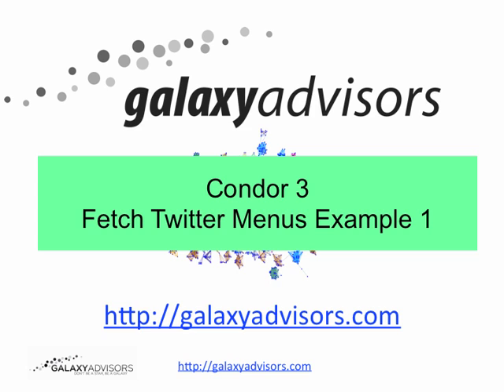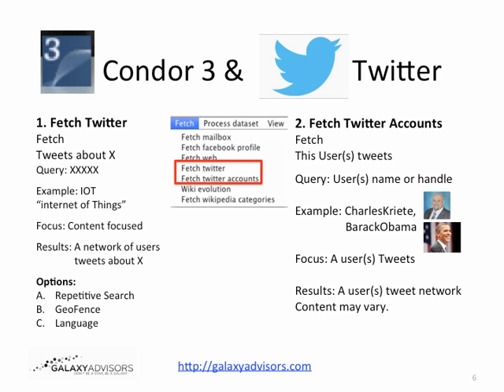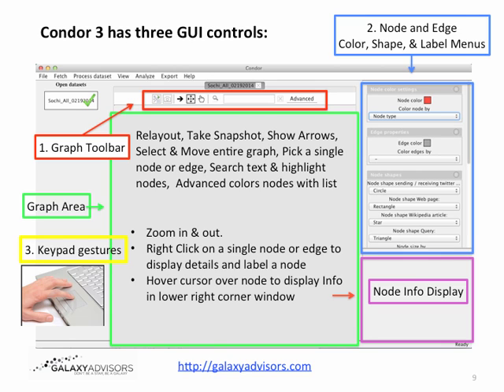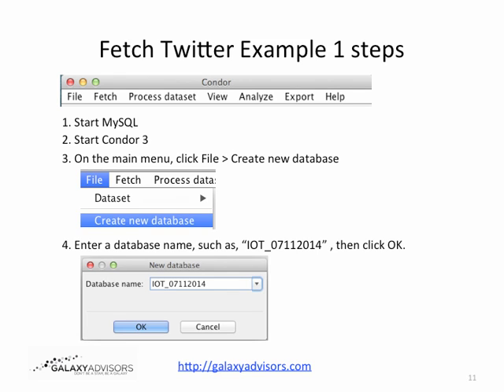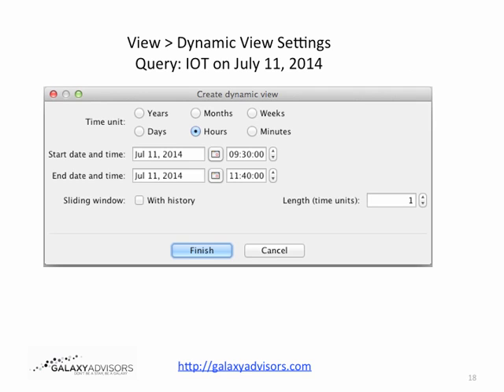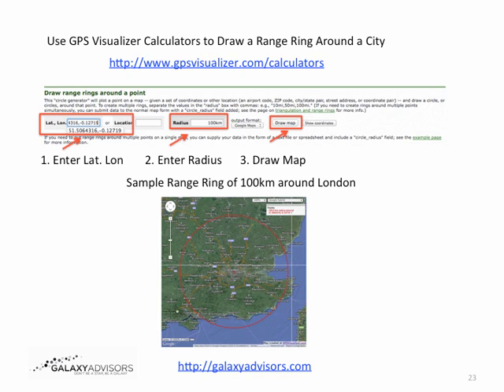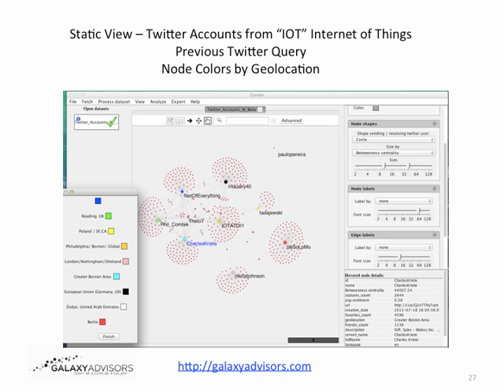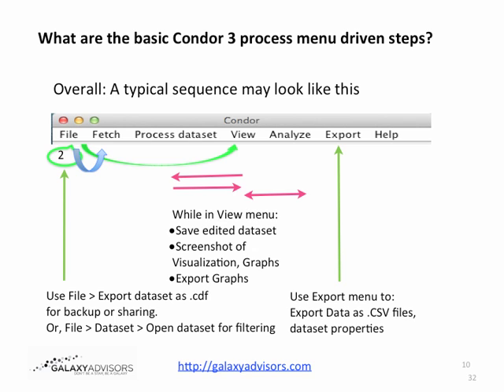Condor 3 Twitter Example 01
This video provides an example of how to use the Condor 3 Fetch Menus for Twitter. There are two Twitter Fetch menu options:

1. The Fetch Twitter menu is designed to fetch tweets based upon a user query which includes three search options:
a. Language of 21 selections,
b. Repetitive searching with a designated time delay, and
c. Geolocation based upon latitude and longitude within a radius of X miles or kilometers.

2. The Fetch Twitter Accounts menu enables a user to fetch a designated user(s) tweets. More than one Twitter user account or name can be collected in a single fetch.

GPS Visualizer Calculators can be used to Draw a Range Ring Around a City